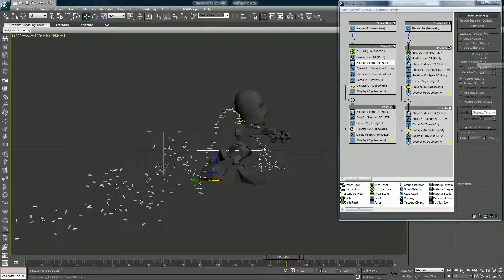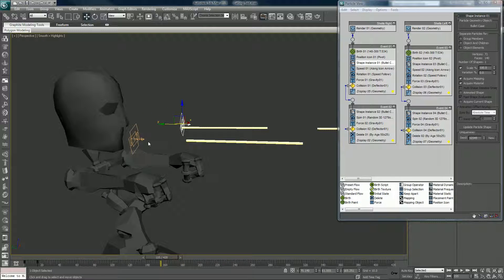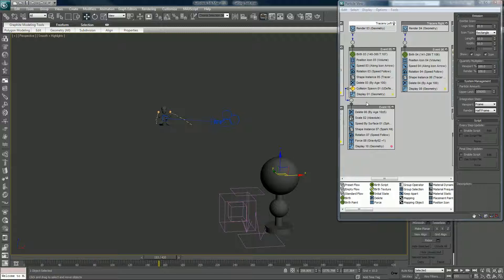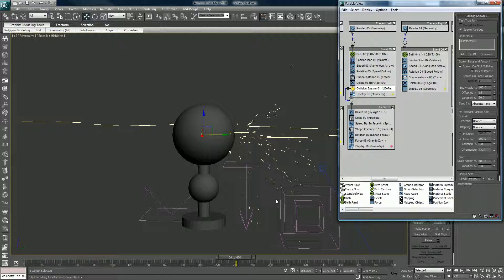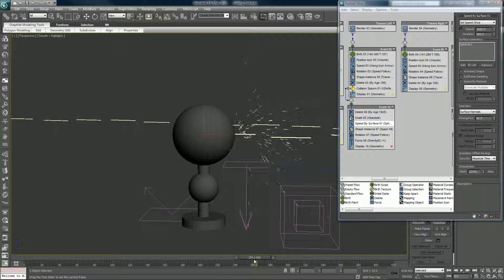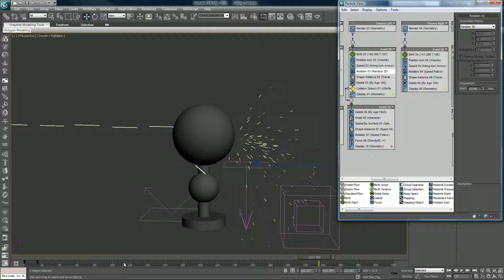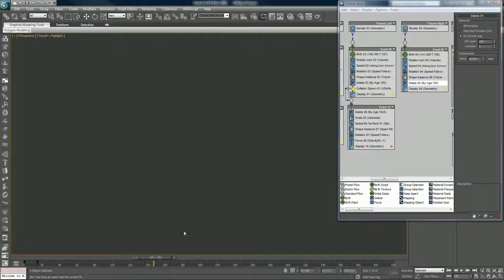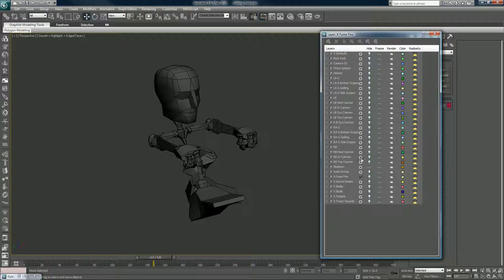Gatling Fire "The making of" Part 005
These are videos i made as "the making of" or a kind of "behind the scenes". They are not to be used as a tutorial which is why my explanations can sometimes be shallow. I wanted to bring you, the viewer in on what's happening when i create these renders and my methodology when building the scenes.

Some of the videos may seem a bit choppy due to my sloppy editing. I had to cut the videos down to fit in the ridiculous 10 minute span that youtube gives you. There are also some instances where i had to edit out long babbling tangents i went on.

all that being said i hope you enjoy this look behind the scenes. . .

_gawn